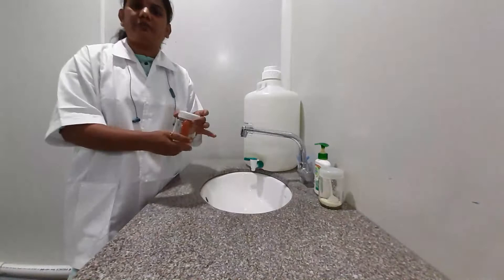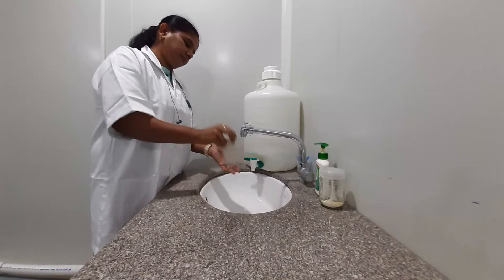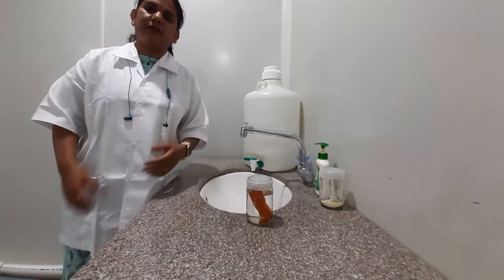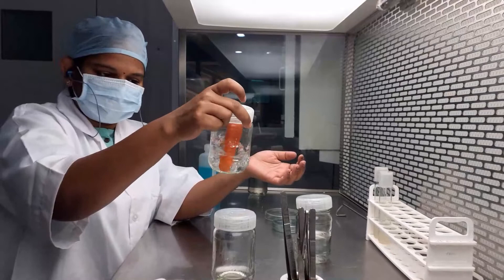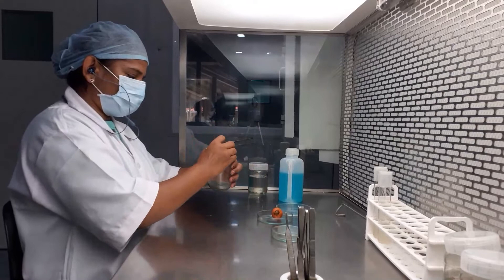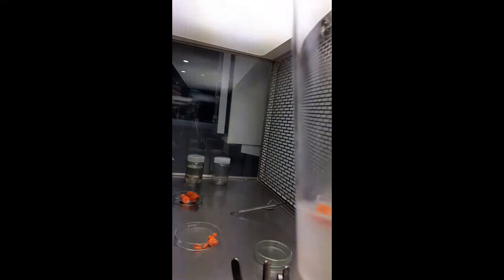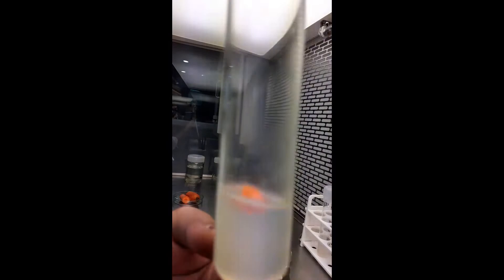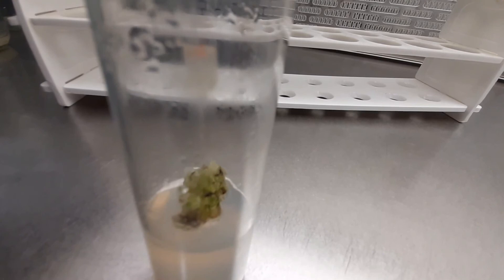SC 214: Establishment and maintenance of callus culture from Carrot explant.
SC 214 Applications in Plant Biotechnology
Subject Code: SC 214